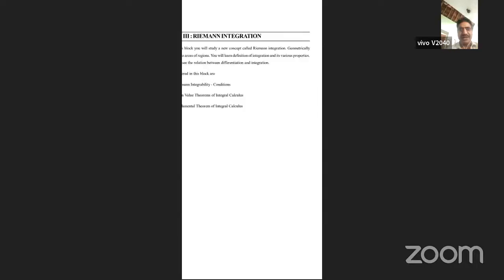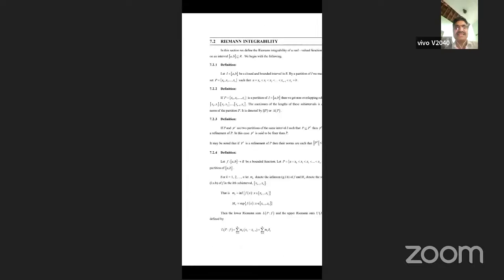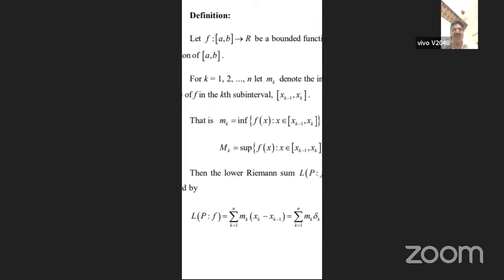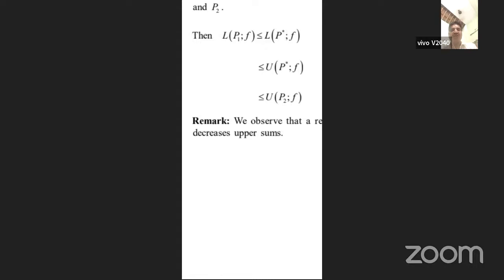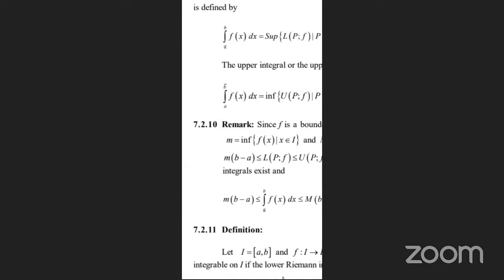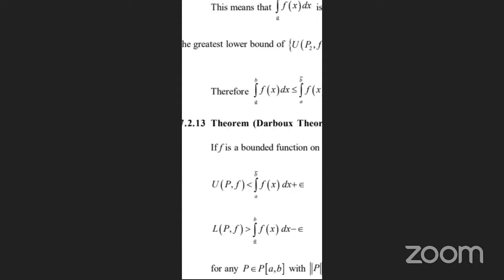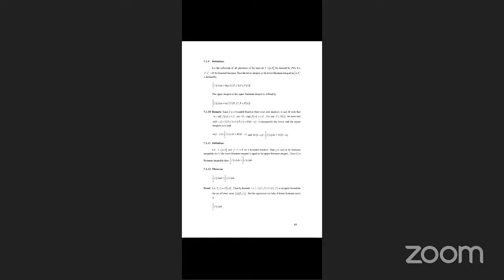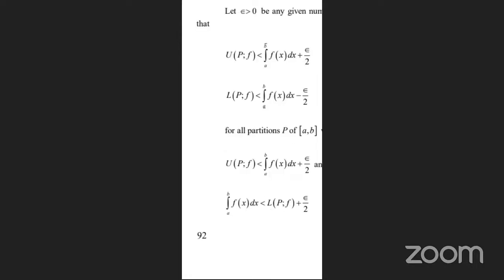UG 3rd Semester Maths(E/M)